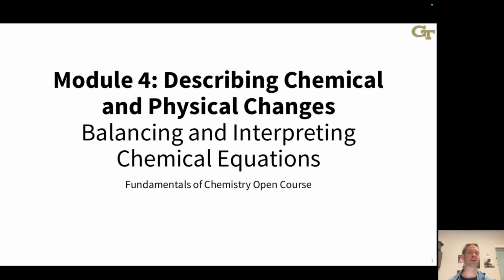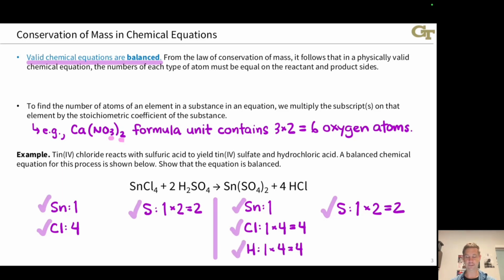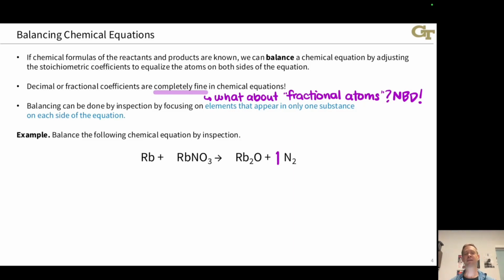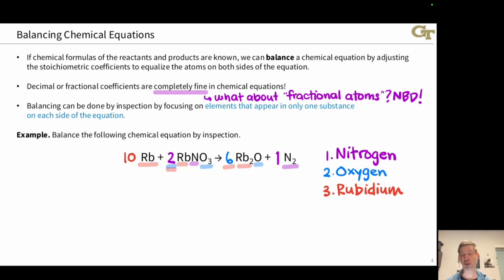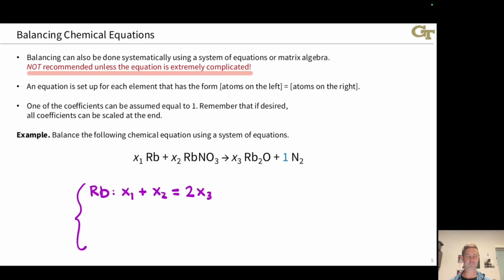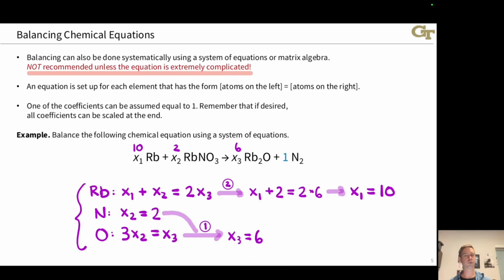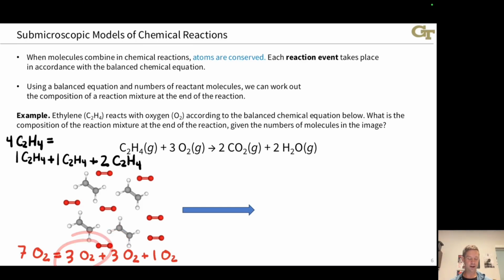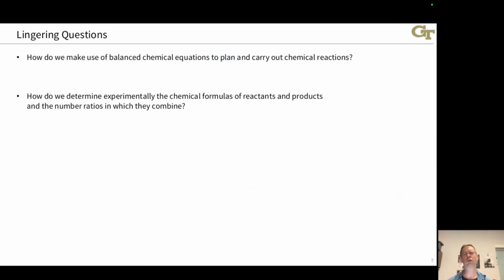Balancing and Interpreting Chemical Equations | Fundamentals of Chemistry 4.2